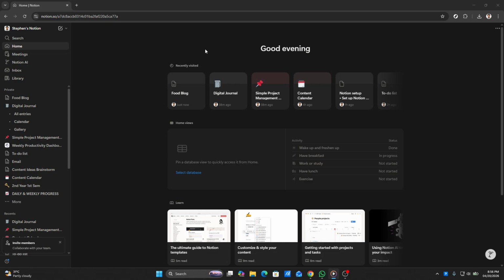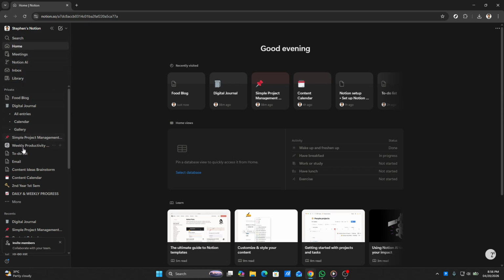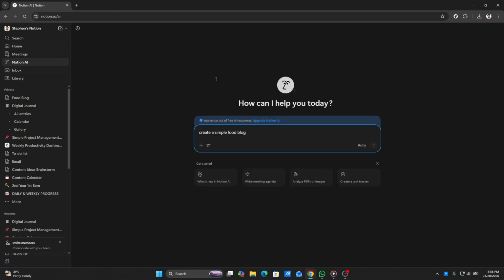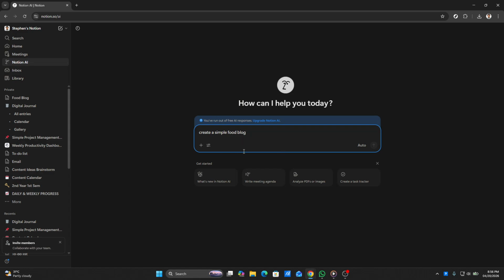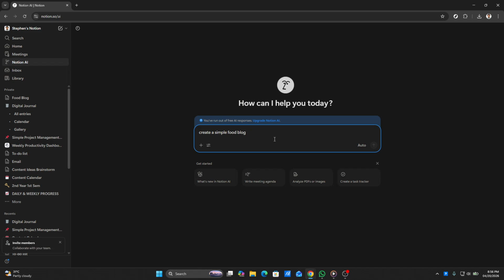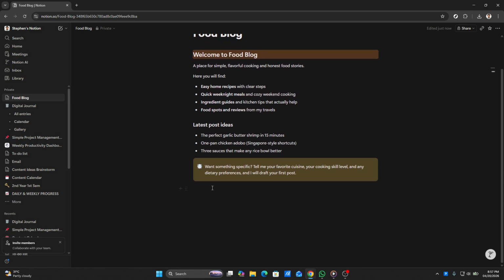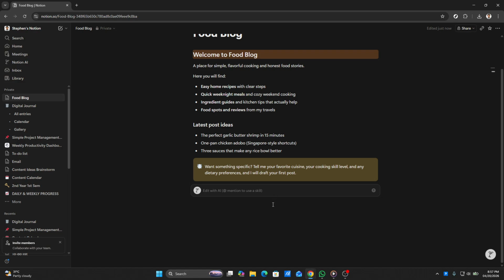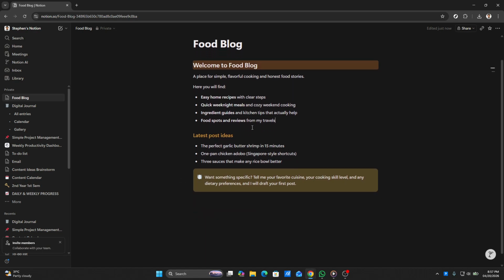How to Write Blog Posts and Articles With Notion AI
In this video, I’ll show you how to write blog posts and articles with Notion AI.

The method is very simple and clearly described in the video. By following all the steps, you’ll easily learn how to use Notion AI to create your own blog posts and articles.